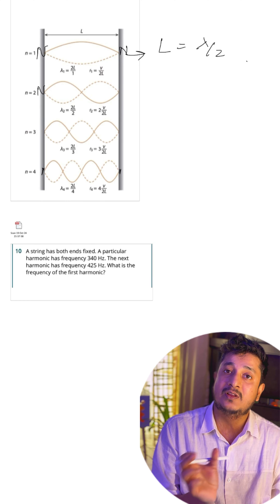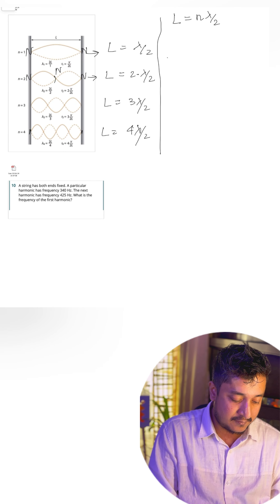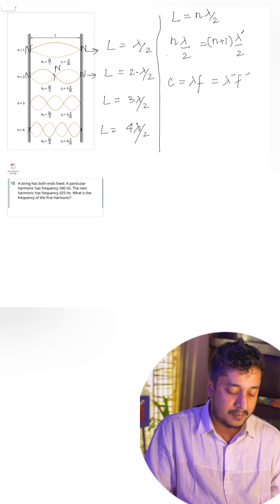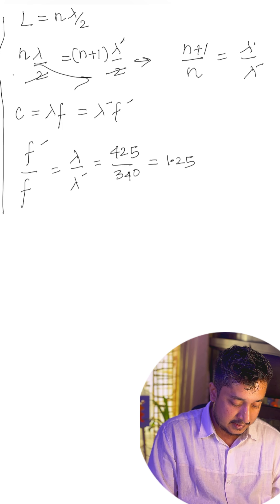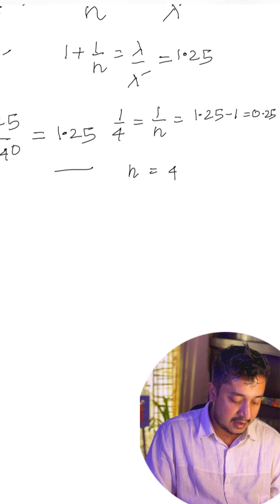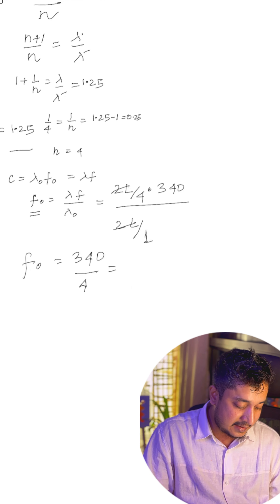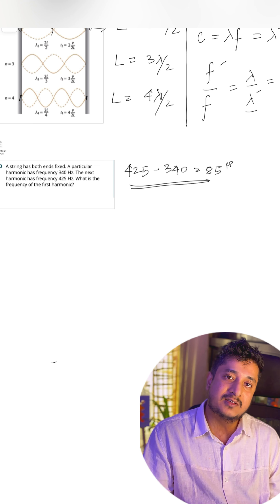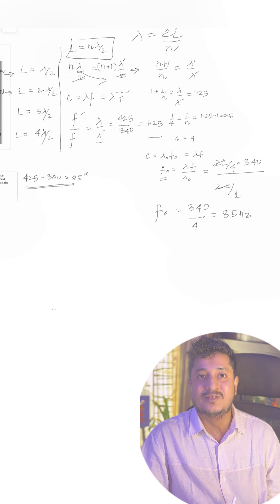Standing Waves Question Visually + Mathematically Solved standing Waves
"Ever wondered why the right question can be more powerful than the right answer? 🧠

'It's better to have a question that doesn't have an answer, than answers that cannot be questioned.' — Richard P. Feynman

Using this thought as inspiration, let’s explore an intriguing problem from Tsokos' DP Physics textbook. Imagine the two consecutive harmonic frequencies of a wave fixed at both ends. How would you determine the fundamental frequency (1st harmonic)?

In my latest video, I'll guide you through both practical and mathematical approaches to solve this. Curious minds, dive in and let’s unravel this together! ⚛️🔍